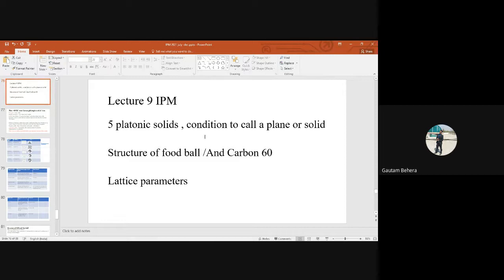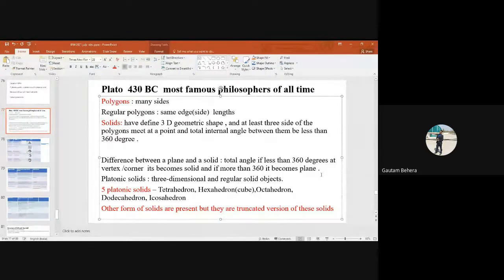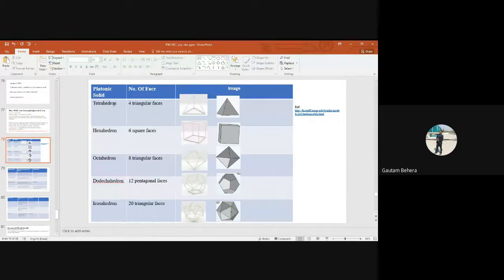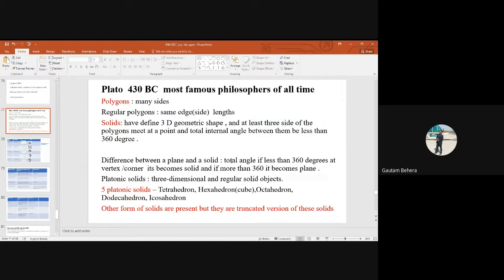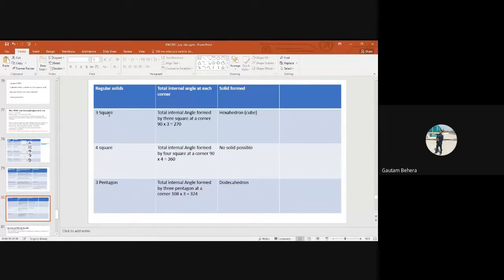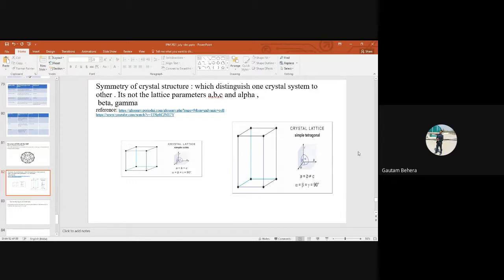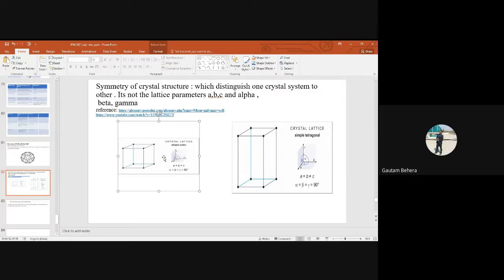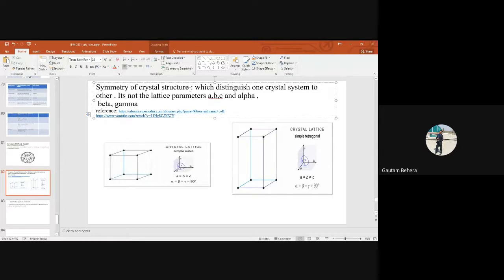Platonic solids and polyhedrons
Lecture 9
1. Platonic solids ( Possible 5 types of solids geometry )
2.Regular polygon, polyhedrons
3.Solid vs  plane and condition to be called as solid
4. Lattice parameters of Cubic lattice and Tetragonal